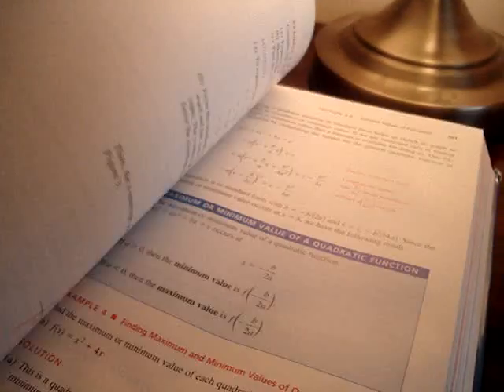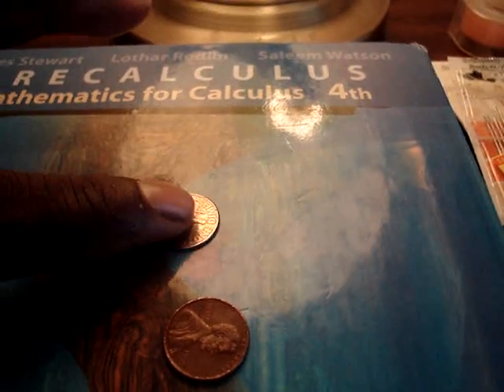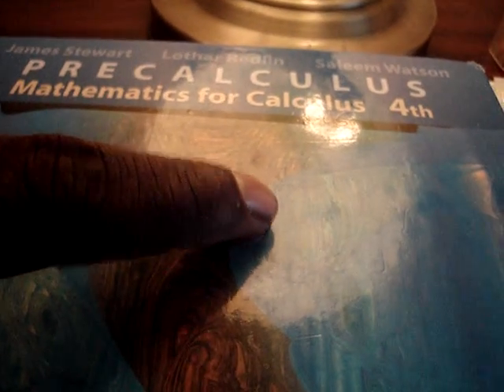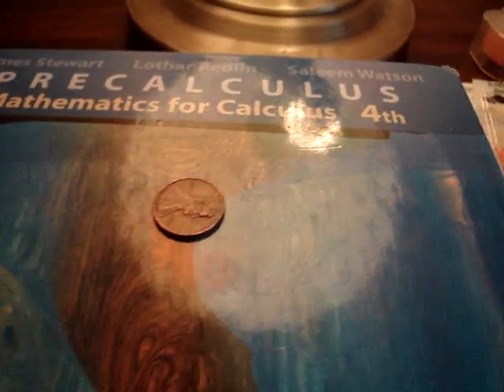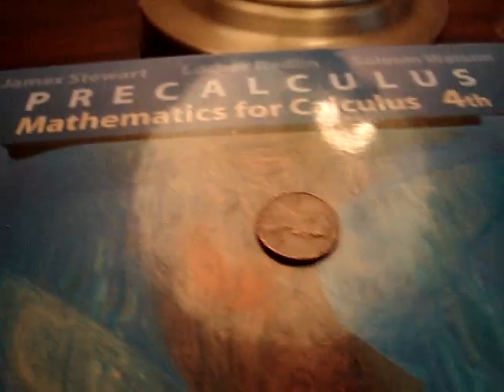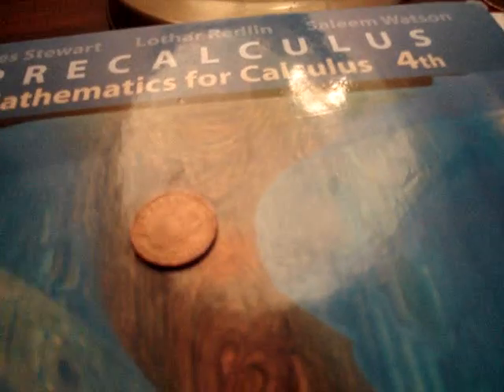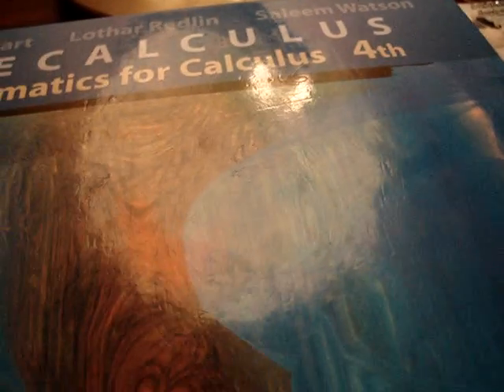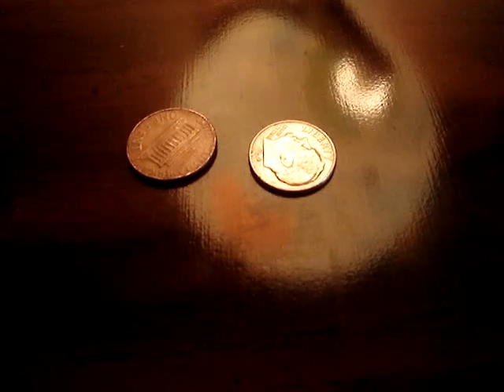Dime and Penny illusion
i will make a dime penetrate my old precalculus math book.